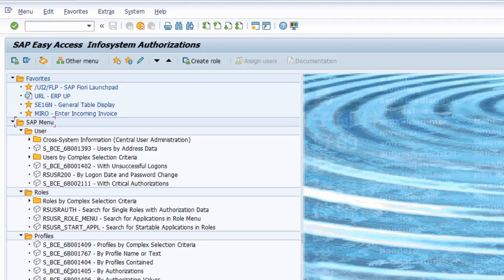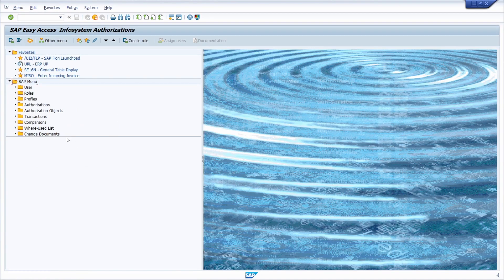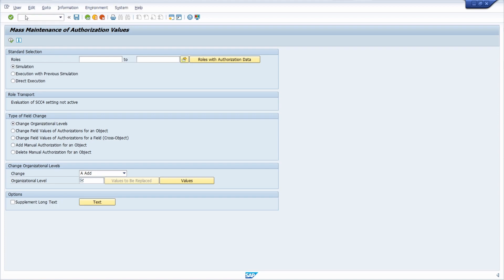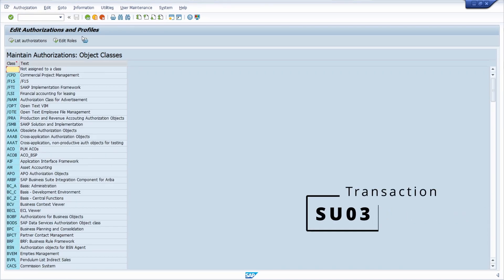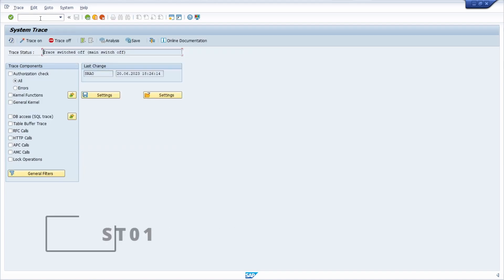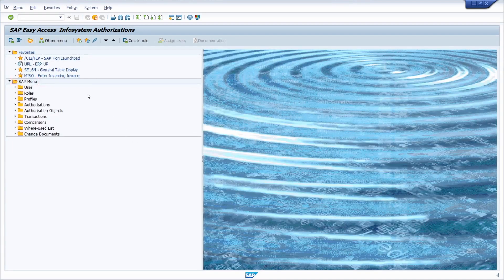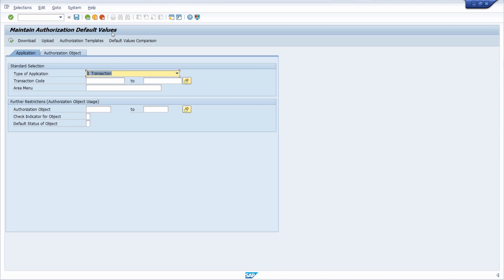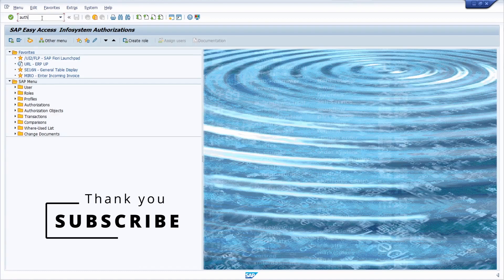SAP Security - The most important Transactions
In this video, I list the most important transactions for authorizations in SAP ERP or SAP S/4HANA. So you have a good overview and a good reference. Especially for beginners or interested people, this video offers new ideas and tips for authorizations in the SAP system.

Authorizations in SAP ERP or SAP S/4HANA ensure that SAP users can only see and edit the data they are allowed to see according to company policy. This ensures both data protection and technical protection. This is a vested interest because important and sensitive data is stored in the SAP system.

An area menu groups important transactions into a topic and displays them in a tree structure. The AUTH area menu contains important transactions for authorizations in the SAP system. To access this area menu, you must be in the Start menu and type AUTH in the command field.

▬ Content ▬▬▬▬▬▬▬▬▬▬▬▬
00:00 - Intro
00:26 - Area Menu AUTH
01:07 - Show Technical Names
01:26 - Set up Start Menu
02:15 - SAP Security Transactions
09:12 - Outro

▬ Music Intro/Outro ▬▬▬▬▬▬▬▬▬▬▬▬
Immortal - NEFFEX